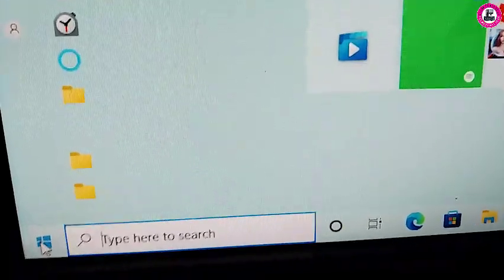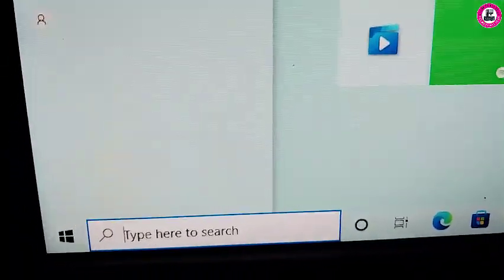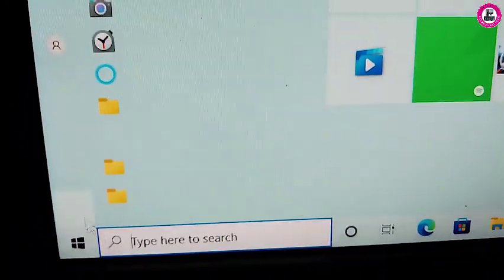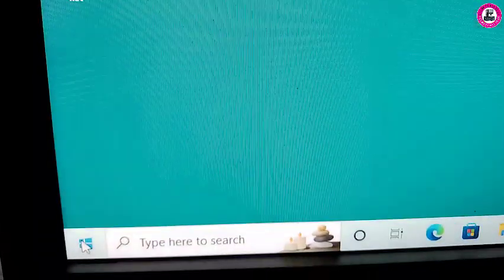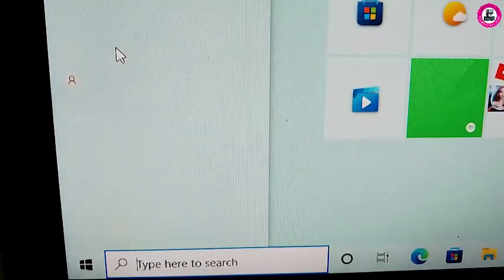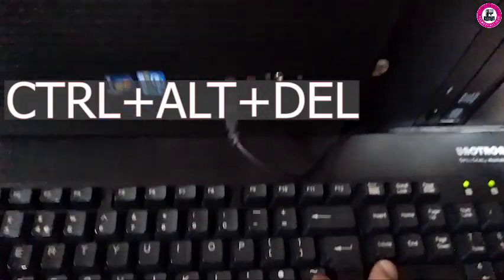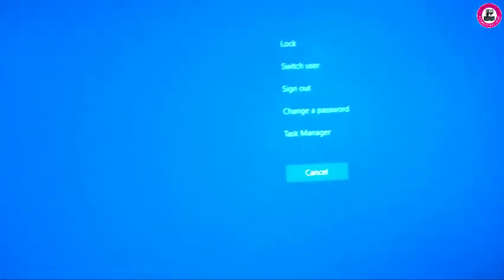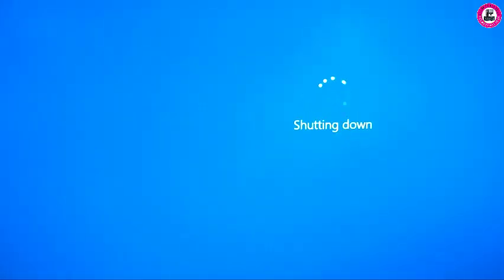How to Shutdown my Computer or laptop with keyboard. Start menu not working how to turnoff PC#how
This video i try to show you how i overcome of the problem of the desktop pc or laptop. some reason my desktop computer start menu stopped working but somehow i figure out how i can turnoff my pc with using of keyboard command or short cut key so hope that video going to help you